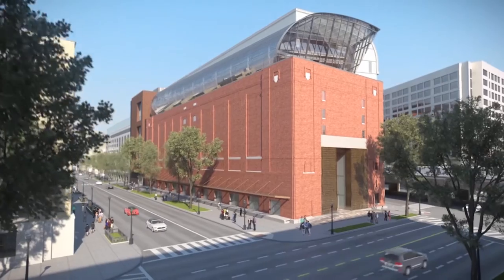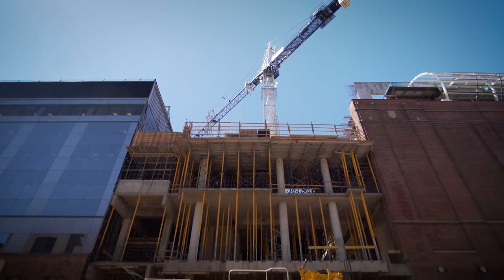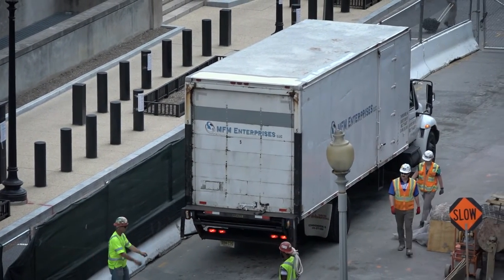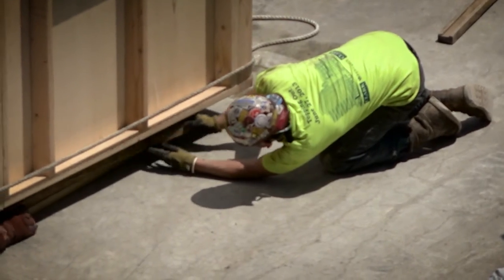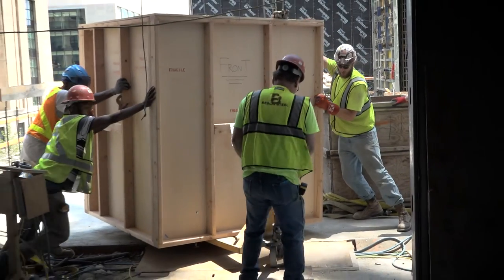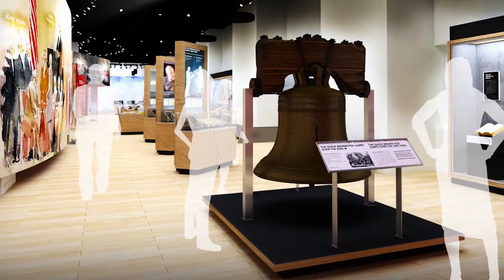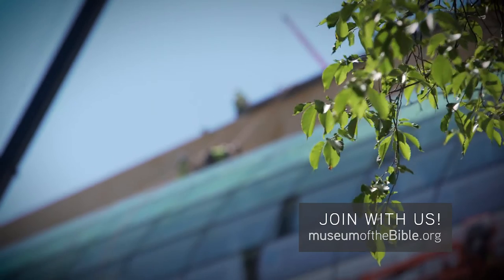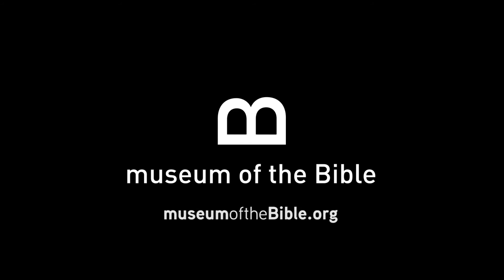Liberty Bell Installation at Museum of the Bible